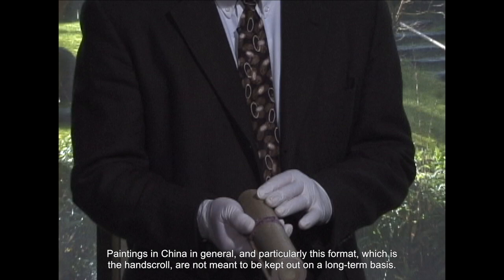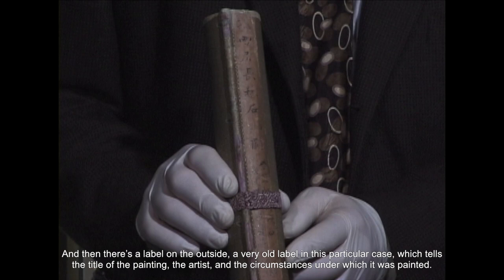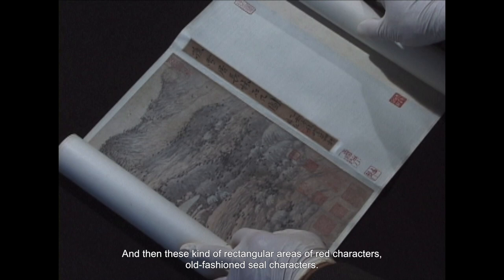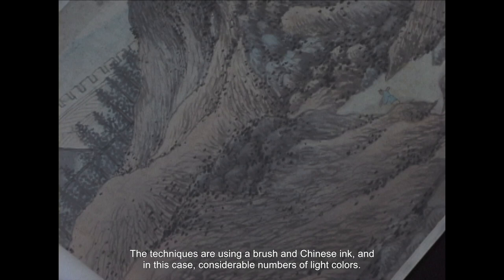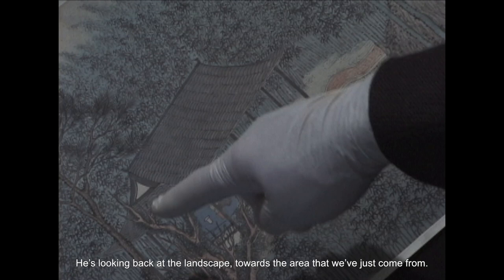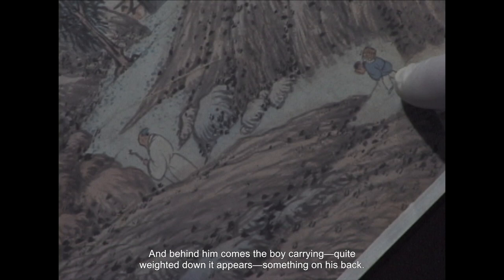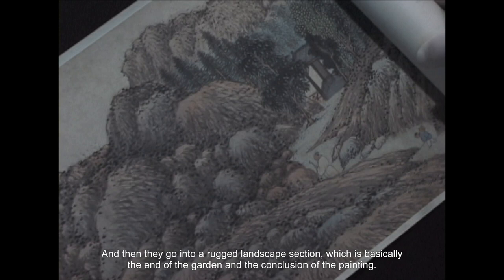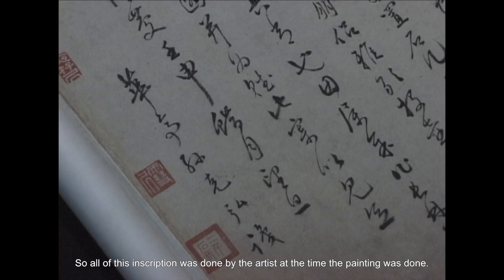Viewing a Chinese Handscroll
Michael Knight, Curator Emeritus of Chinese Art at the Asian Art Museum shows viewers how one would view a Chinese handscroll with the use of the Ming-dynasty (1368–1644) painting, "The Stone Table Garden," by Sun Kehong. Filmed in 2002 at the Asian Art Museum's Golden Gate Park location.